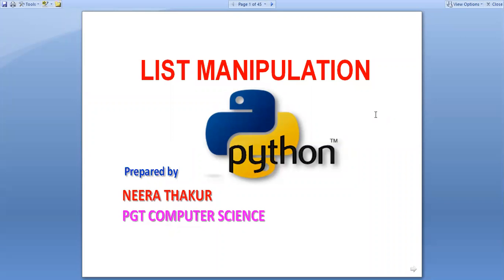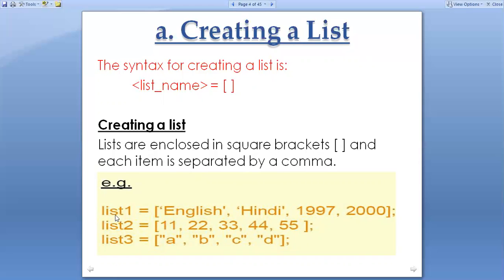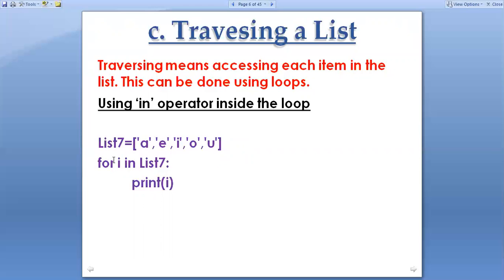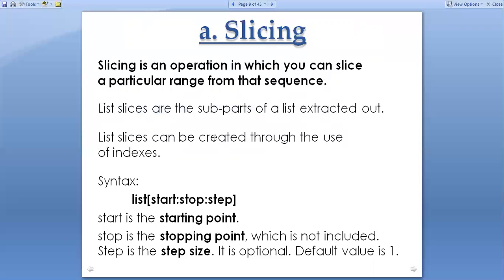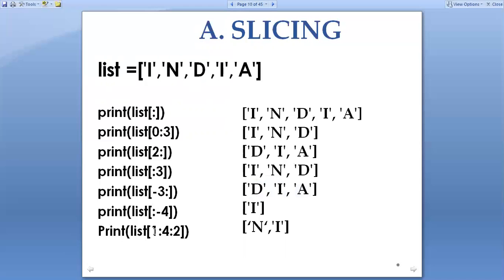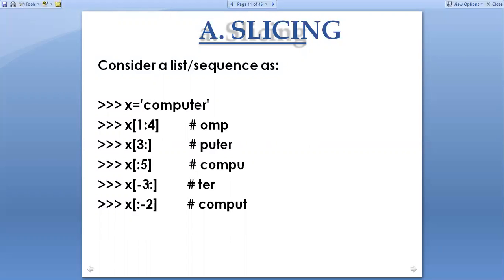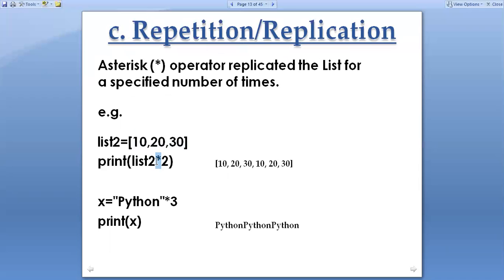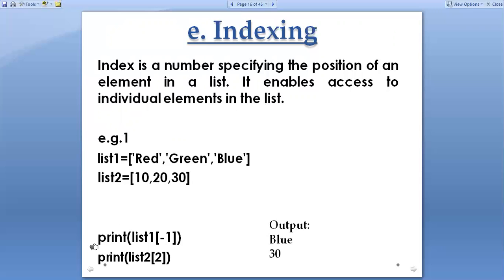Python List Manipulation